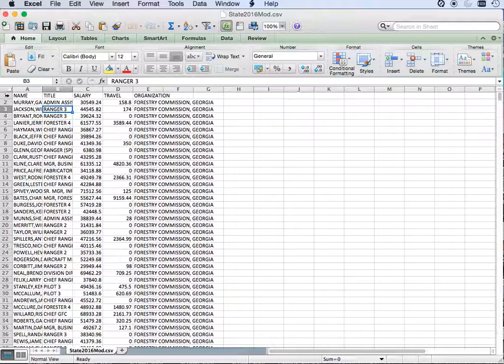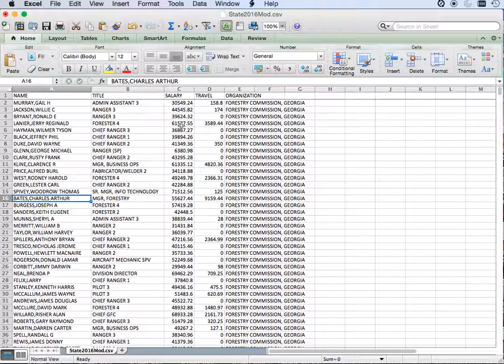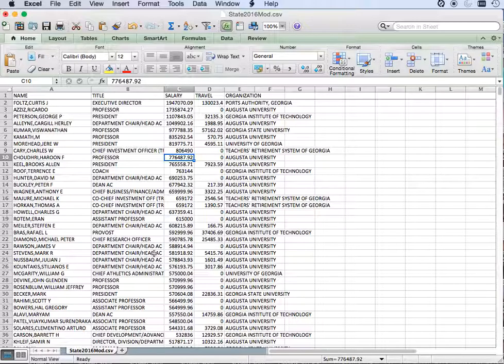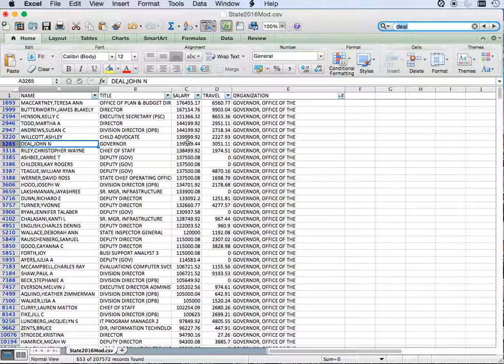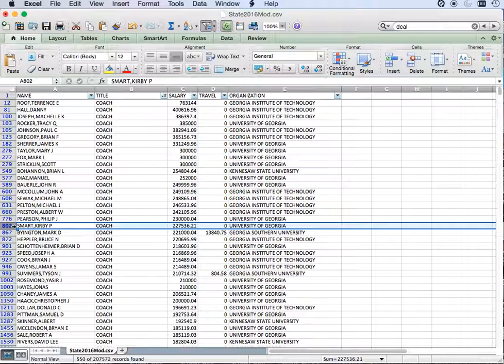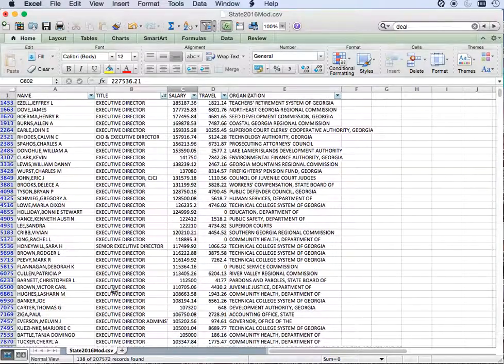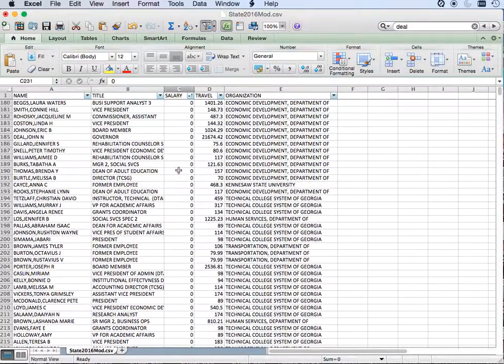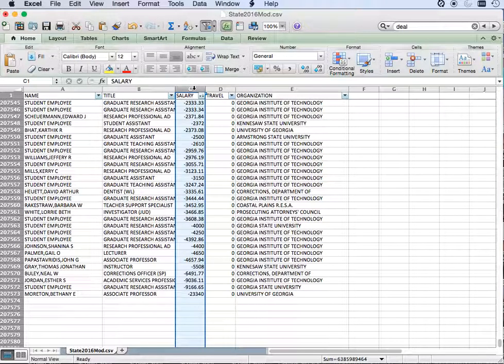opensortfilterstatesalaries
Open, sort, filter state employee salary data -- part of an Excel primer for APC